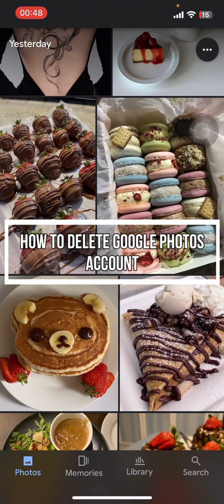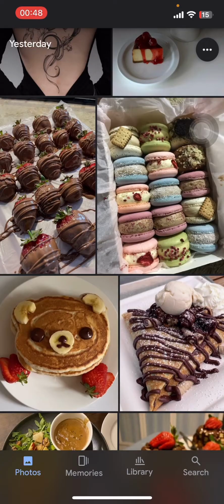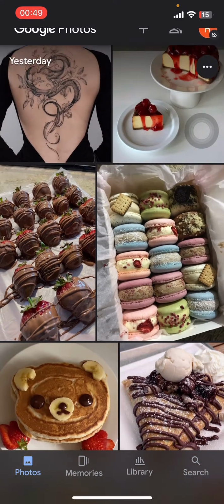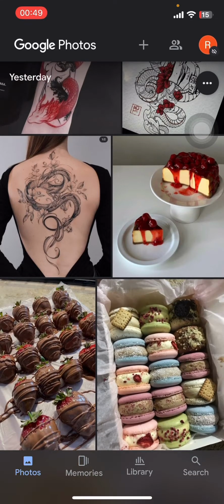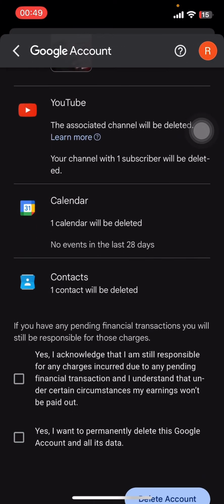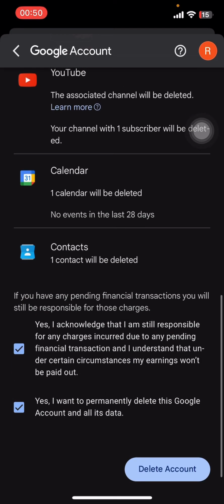How to Delete Google Photos Account | Remove Your Entire Google Photos Account 2024?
Ready to permanently close your Google Photos account? This guide will walk you through the process of deleting your entire Google Photos account, including all photos and data. Whether you're switching services or no longer need the account, we’ll provide you with the necessary steps to ensure a complete removal of your account and associated content. Follow these instructions to close your account effectively.